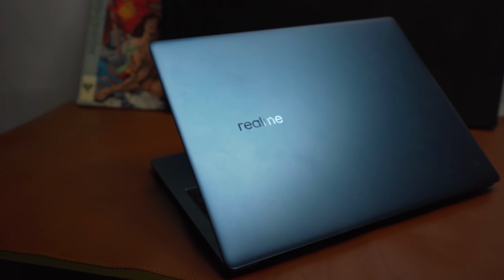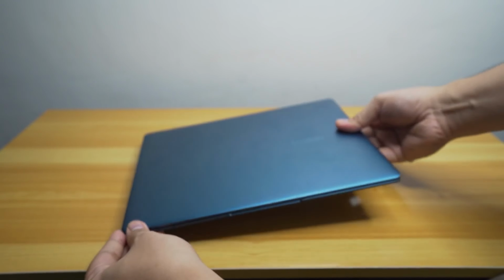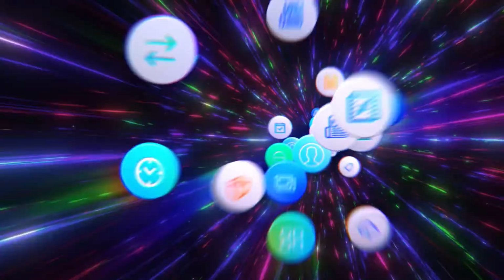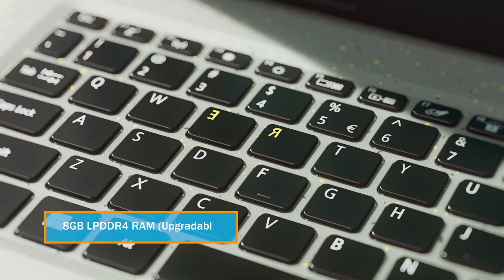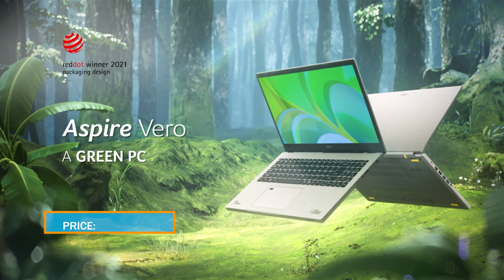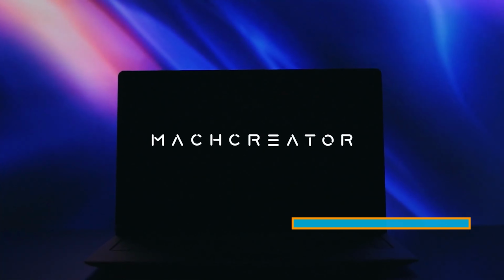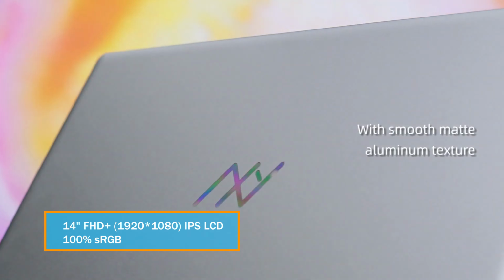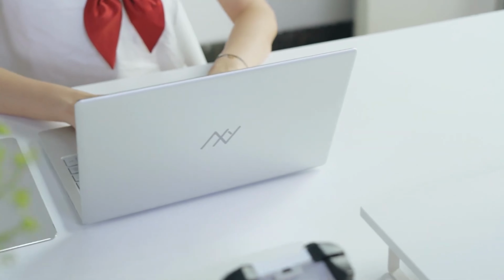7 Work From Home (WFH) Laptops under Php 40K (Php 40,000)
7 Work From Home (WFH) Laptops under Php 40K (Php 40,000)

Today we are looking into our picks of some of the laptops available online that will surely get the job done right at the comfort of your home.